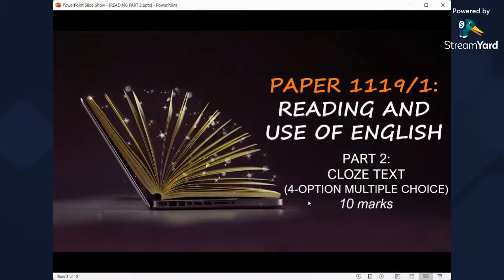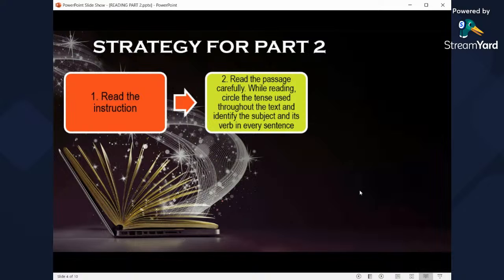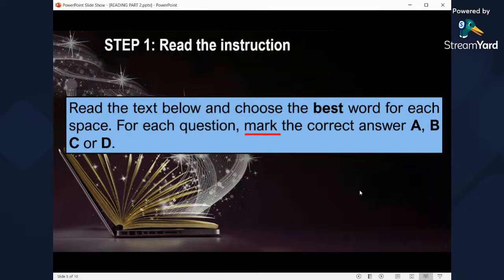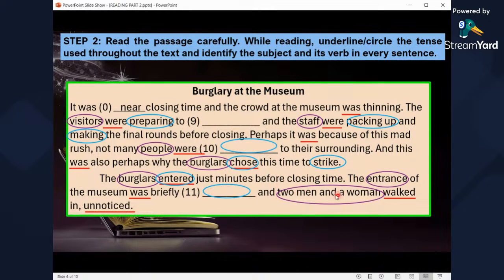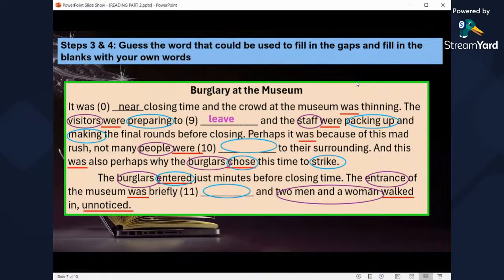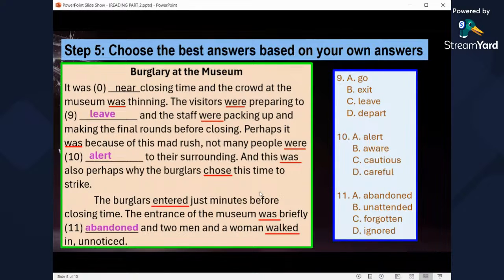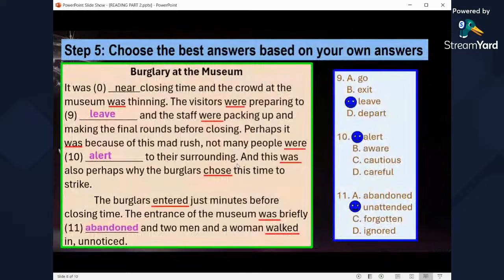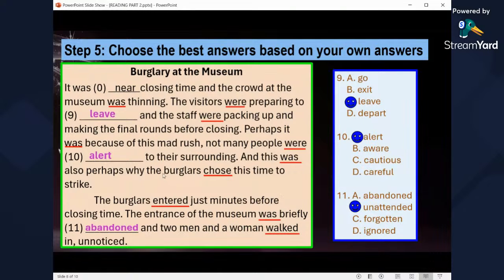SPM 2023 1119/1 READING and USE OF ENGLISH: PART 2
What are the strategies to answer Part 2 of SPM English Language Paper 1? Come and join the live session to learn these strategies or add more strategies to the way you answer them!